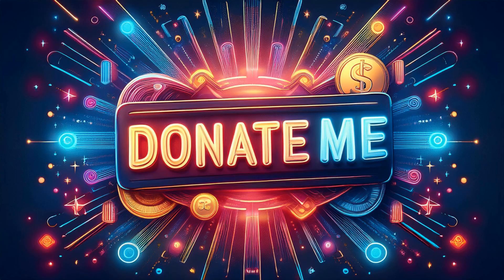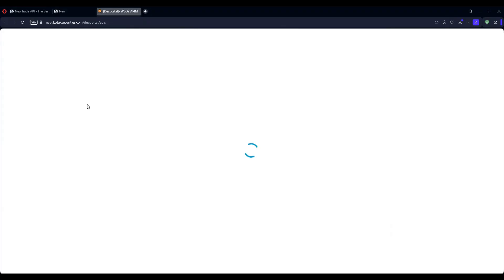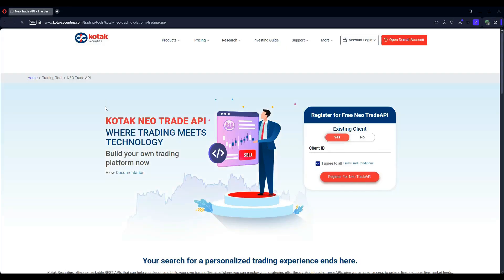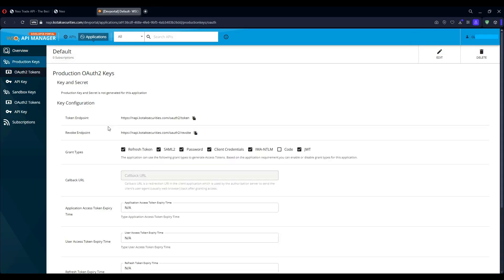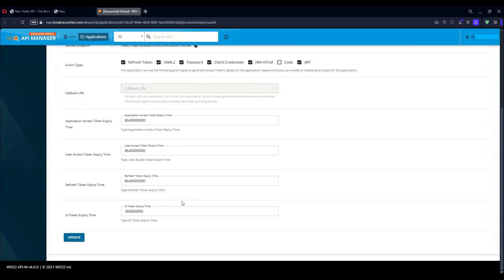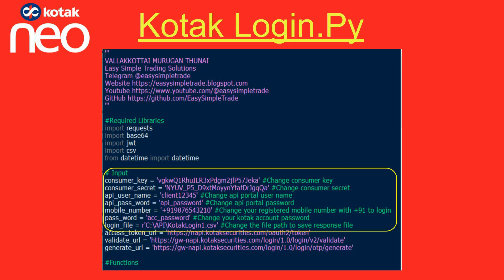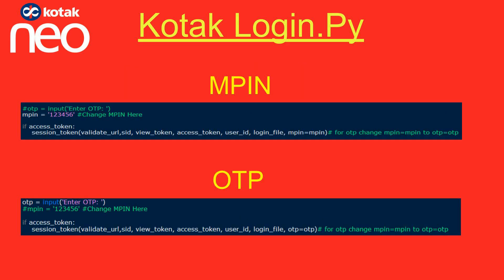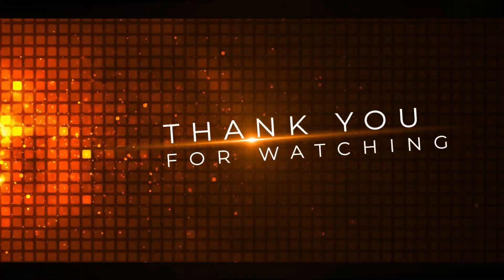Kotak Neo API Python integration | Part 1 - Login